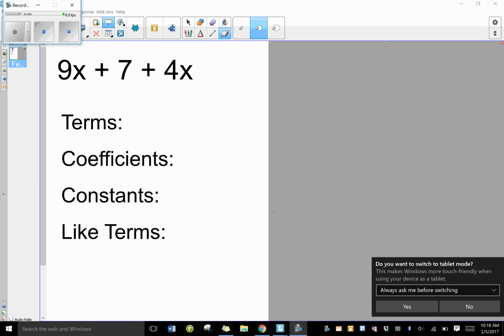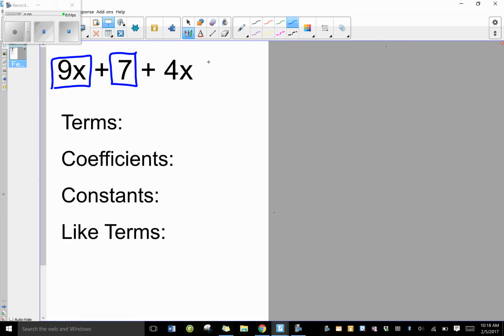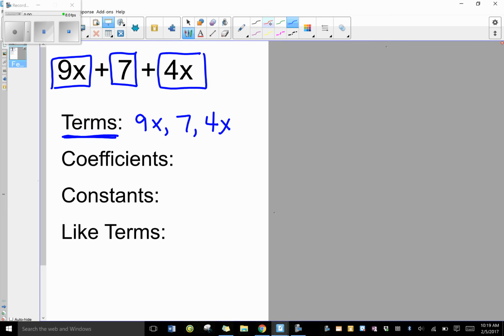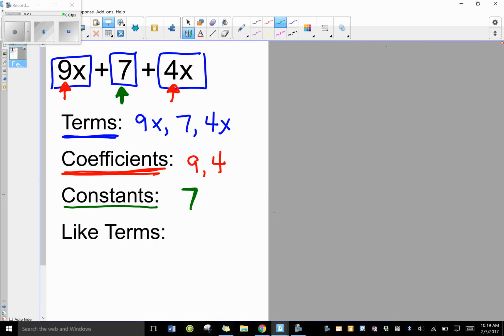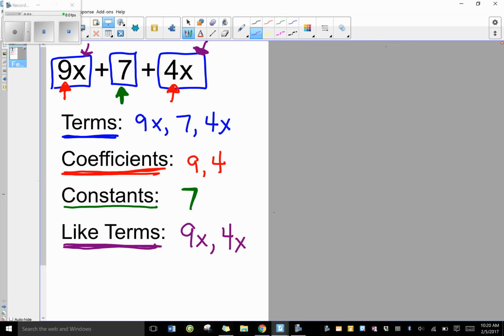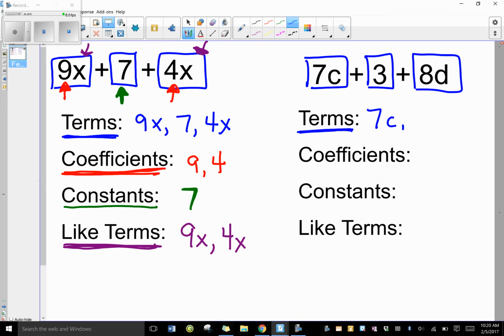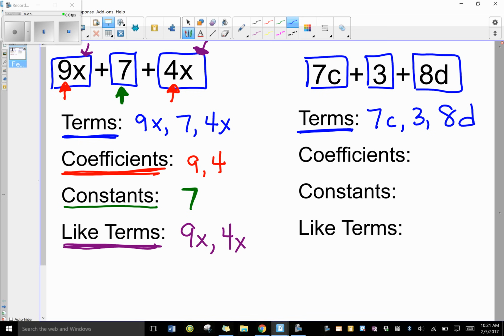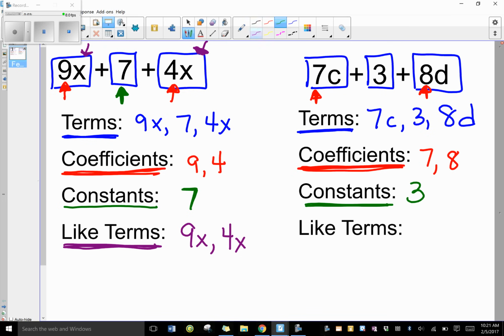Coefficients, Constants, Terms, and Like Terms Vocab Review Video